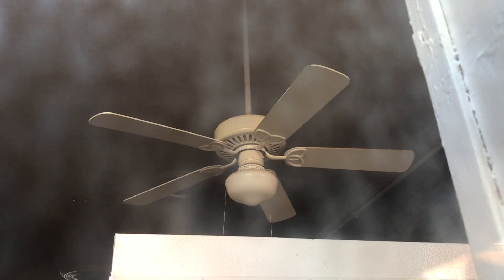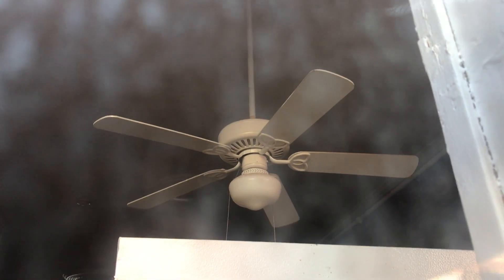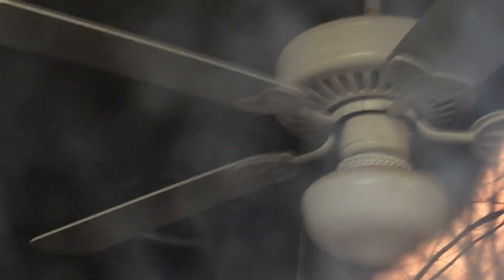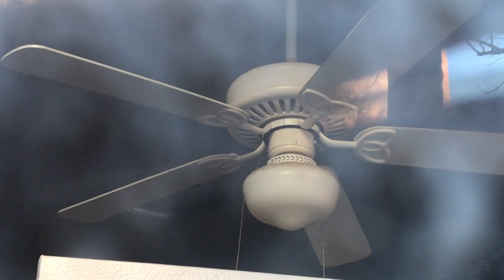Harbor Breeze Builders Best Ceiling Fan 52" at a Bakery (Greatest Hits Remake)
Still being used after last showing it on video almost 4 years ago.  There used to be another one where the flush mount light it but it was removed by the place that was in this space before when they made this portion a back room and put a wall where the fan was.  Before the Harbor Breeze fans there was 2 Hunter Infiniti Ceiling Fans in antique brass with the rosewood blades facing down and they both had very fancy Hunter light kits, ones that you'd see on a Hampton Bay St. Claire or something like it.  The Hunter's were donated to a thrift store thankfully but the other Harbor Breeze I have no idea what happened to it.  If they didn't keep this I would of gotten it back in 2013 as they would of left it in the back for me to pick it up but that didn't happen.  Enjoy!